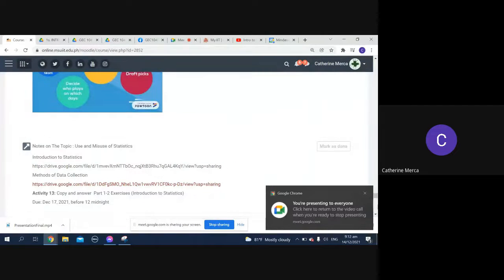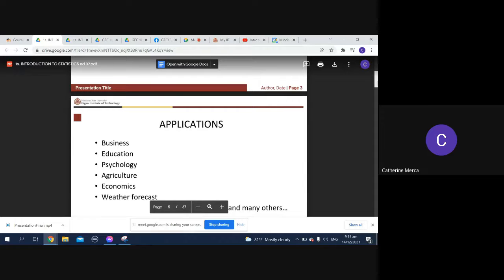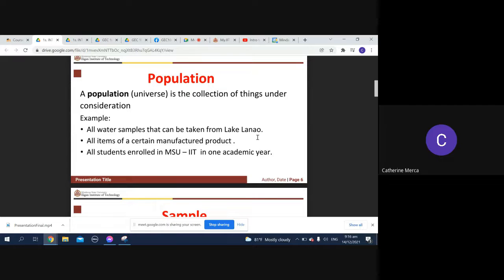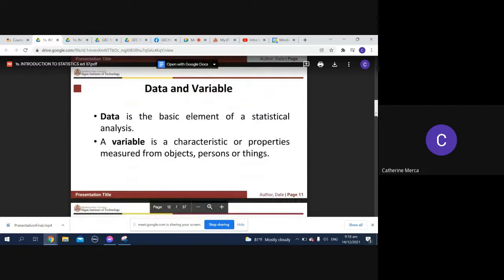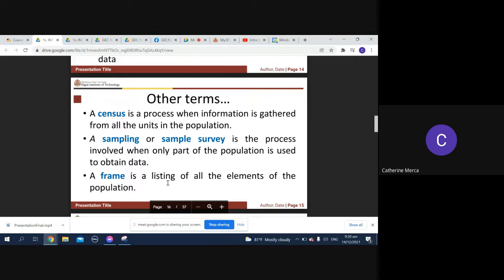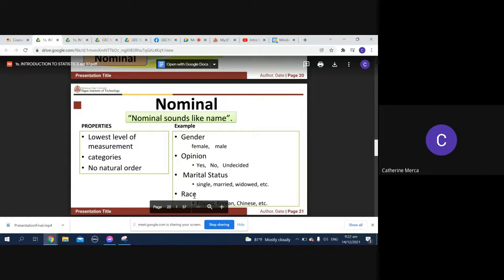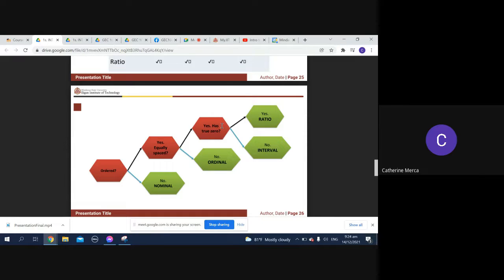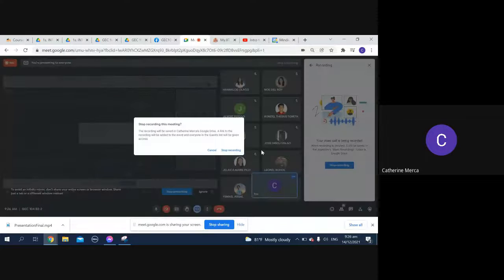GEC 104 B2 2 Use and Misuse of Statistics 2021 12 13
unedited recorded lecture on the Introduction to Statistics